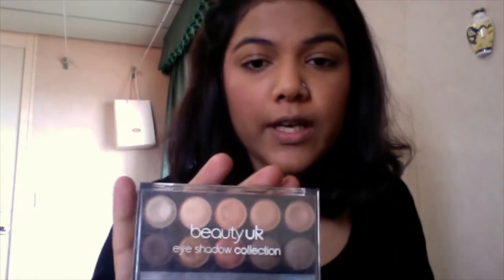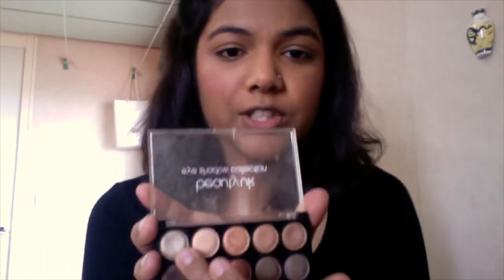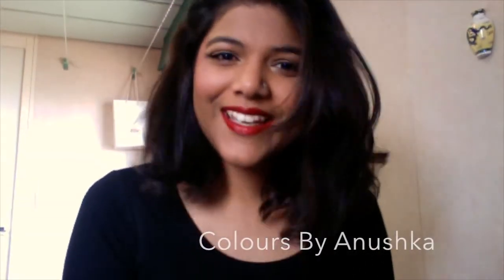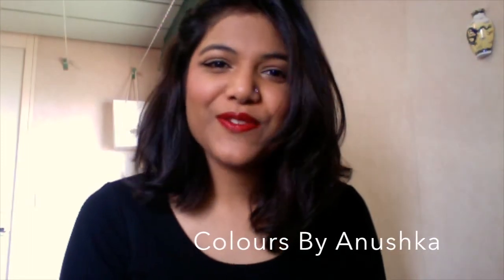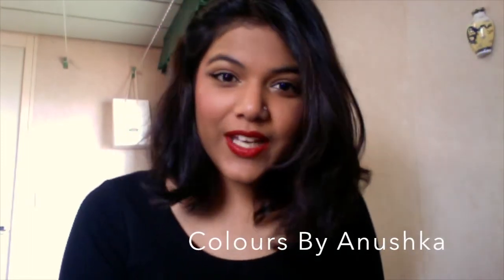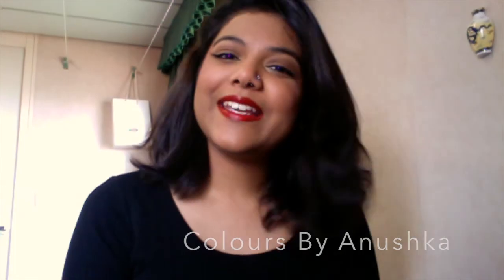How to get fabulous false lashes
Easy and fun tricks with faux lashes !!!